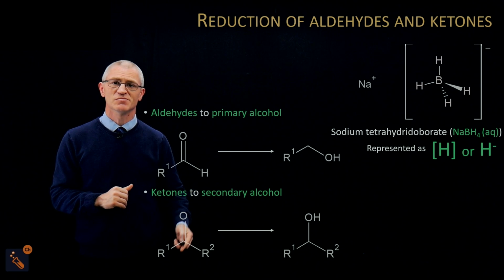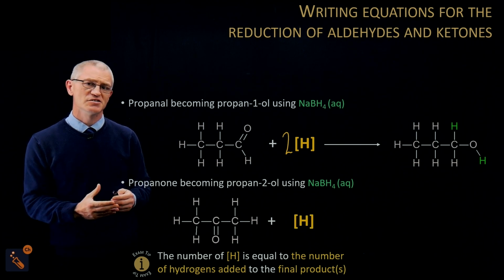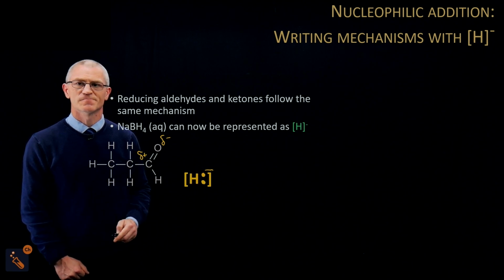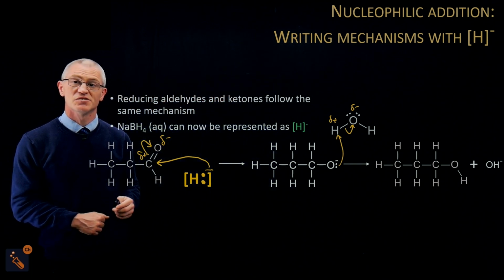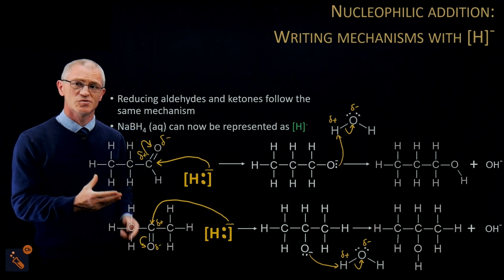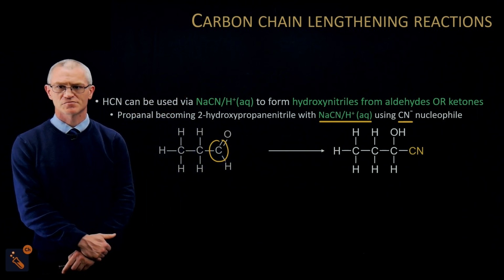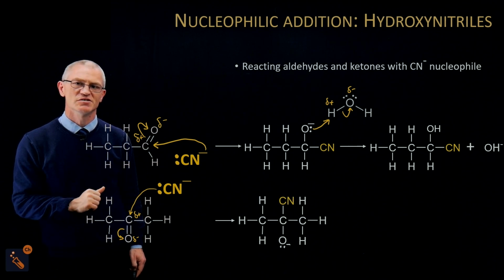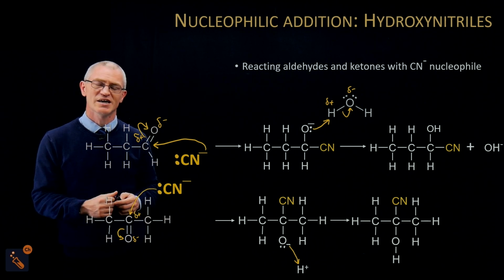6. Reactions of carbonyls - Nucleophilic addition of aldehydes and ketones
This video will cover:
• reduction of ketones and aldehydes to form alcohols.
• carbon chain lengthening of aldehydes and ketones to form hydroxy nitriles.
• the nucleophilic addition reaction mechanisms of carbonyls in both reduction and carbon chain lengthening.